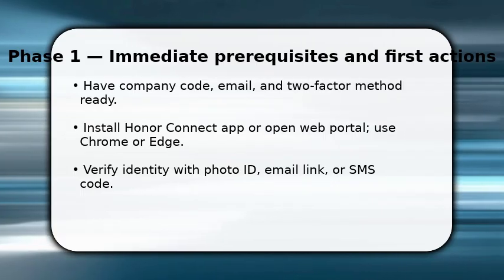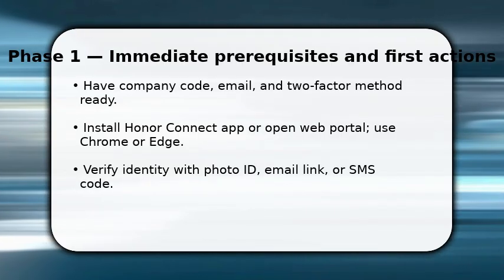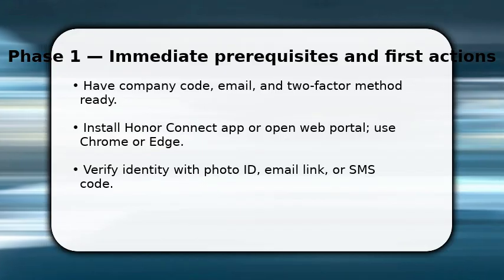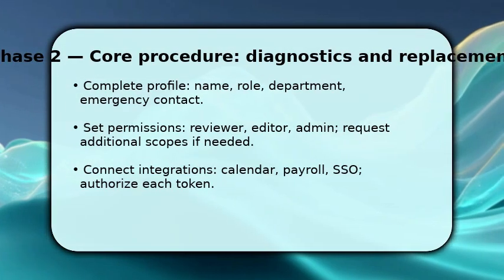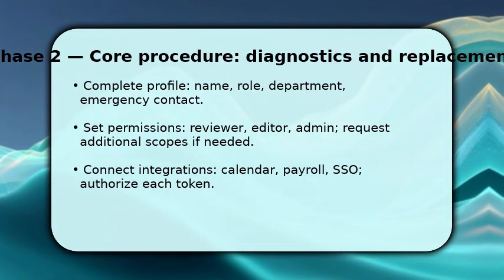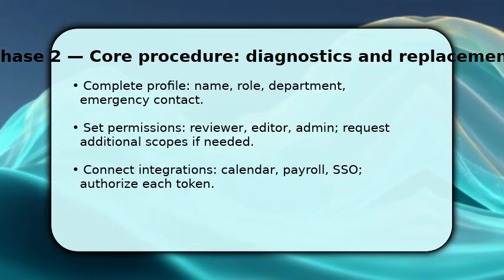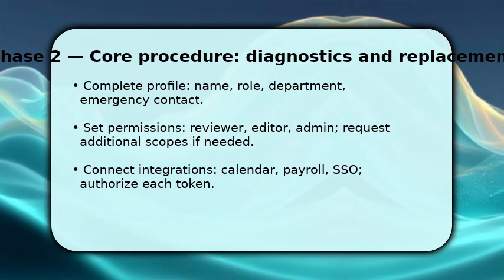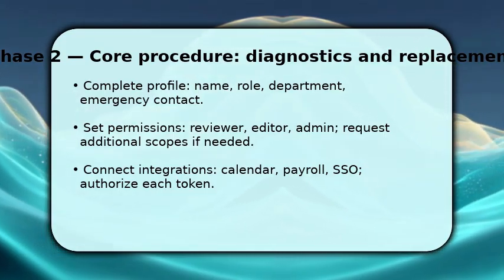How to Use Honor Connect (updated)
How to Use Honor Connect (updated) | 🔒 Surfshark VPN Deal — Stay private and secure. $1.99/mo + 3 Months Free ▸

Discover the ins and outs of Honor Connect, your gateway to a personalized mobile experience. This video will guide you through setting up accounts on both Android and iOS devices using this innovative platform.